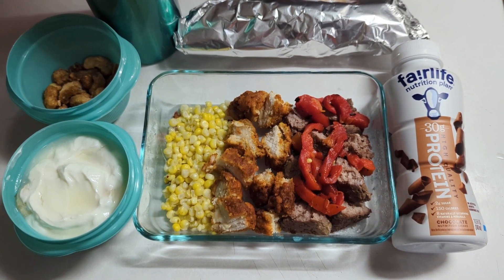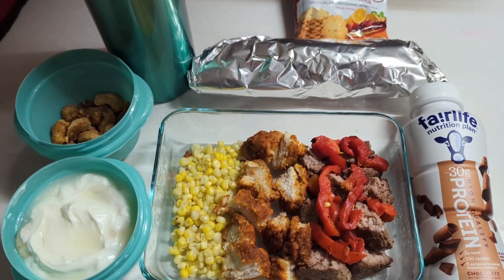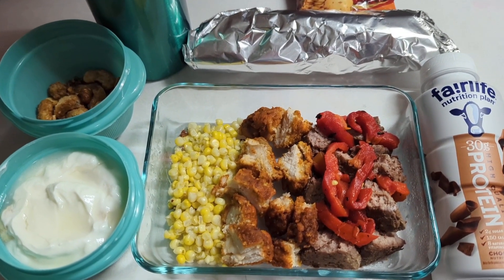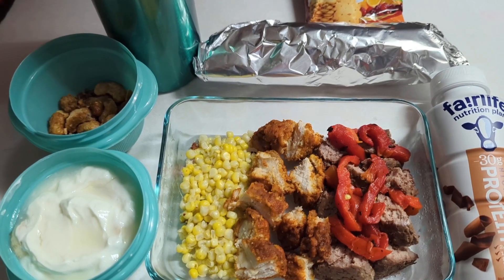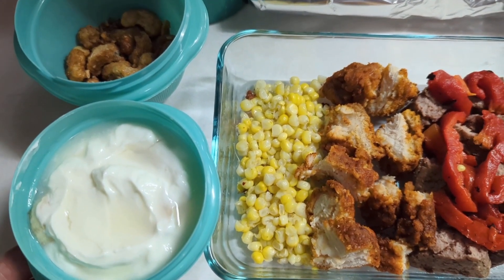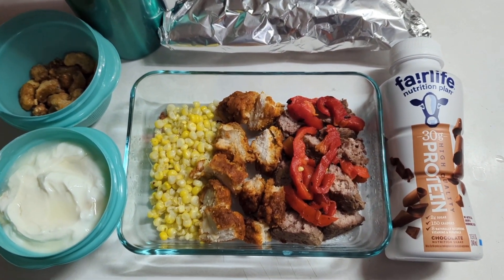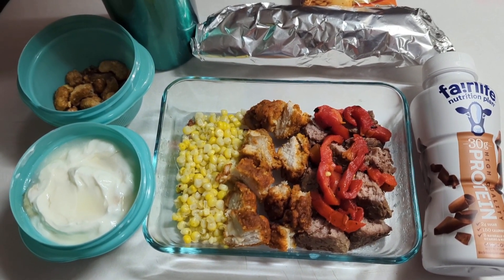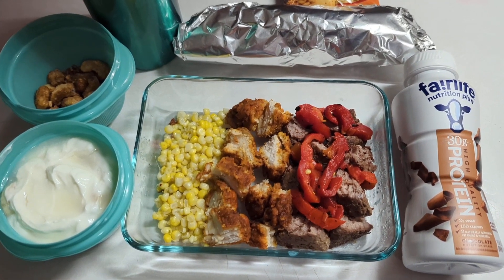What's In My Husband's Lunchbox? | Getting Creative So Nothing Goes To Waste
Making lunchbox lunches,easy, simple and stress free